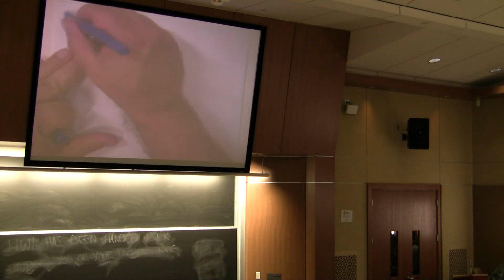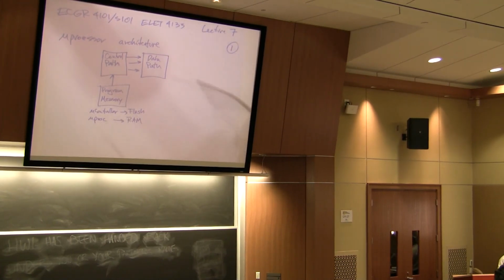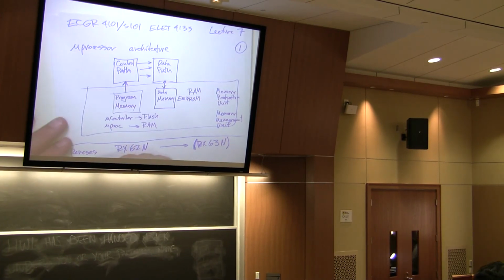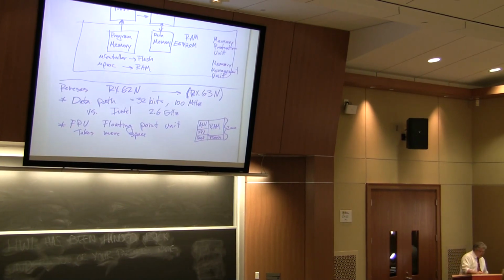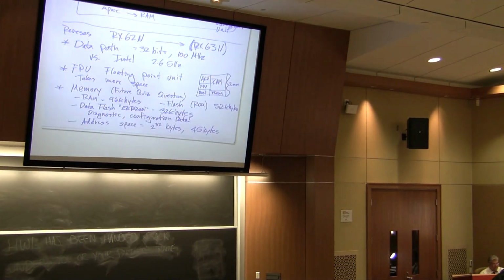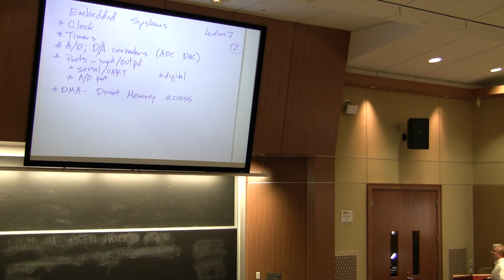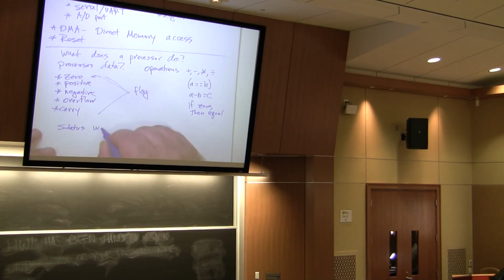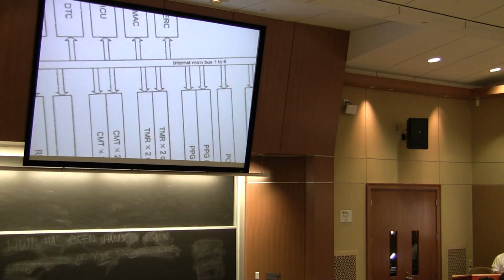Embedded Systems Course (V2) - Lecture 7: Organization & Architecture of the Renesas RX62N - Part 1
This video is Lecture 7 of the UNC Charlotte Embedded Systems course ECGR4101/5101 taught by James Conrad, Associate Professor of Electrical and Computer Engineering.  The original recording date was September 12, 2012.  More information about the Embedded Systems course can be found The class uses the Renesas RX62N evaluation board as the basis of microcontroller examples.